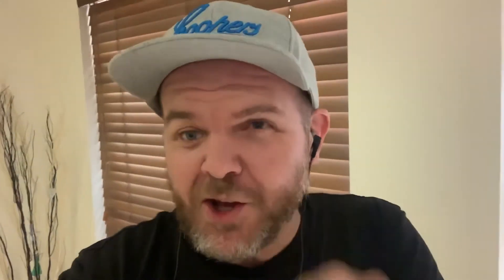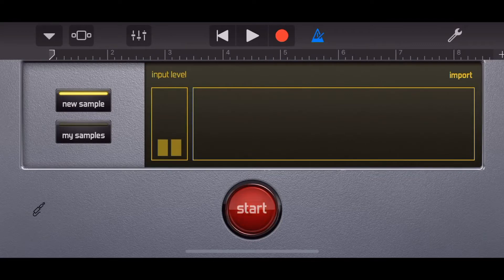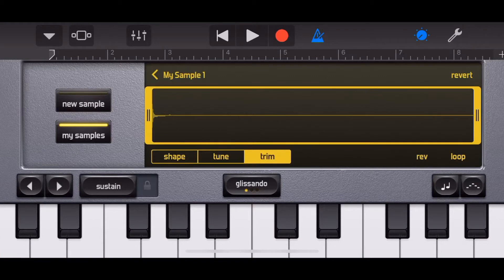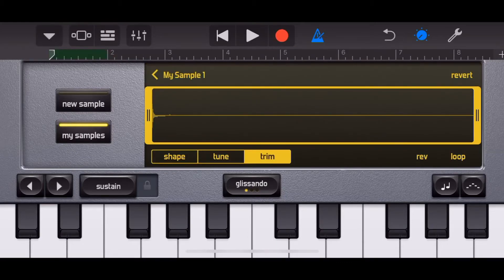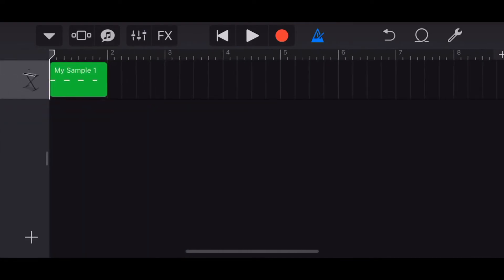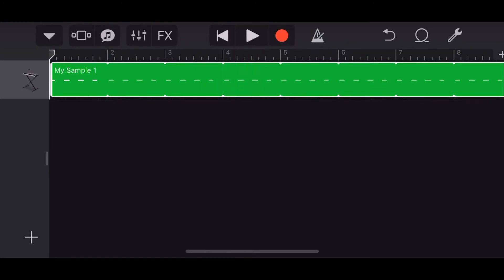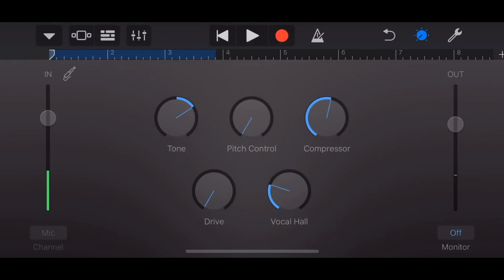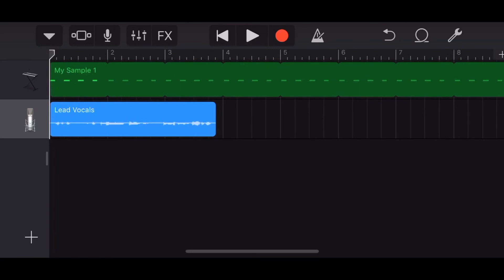Custom “Click” Track in GarageBand iOS (iPhone/iPad)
== Video Information ==

Did you know that there are no actual finger clicks (or finger snaps) in GarageBand iOS on iPhone and iPad? Not one! Not in the loops, the samples or the percussion kits.

So in this video, I'm going to show you how to record a finger click sound using the sampler in GarageBand iPhone or GarageBand iPad and use this as a replacement metronome or click track.

== Pete Recommends ==

== Web & Social ==